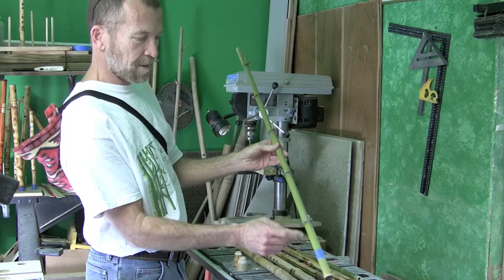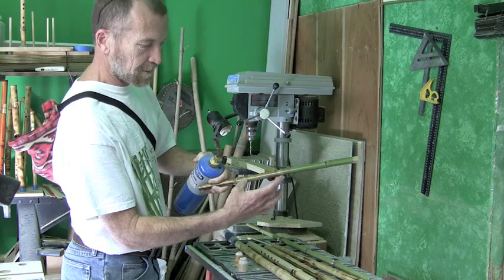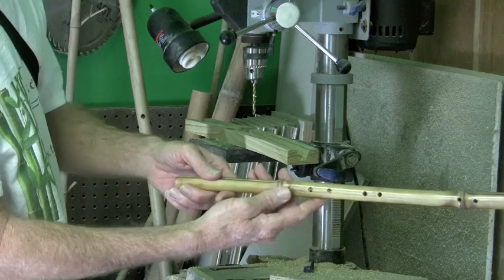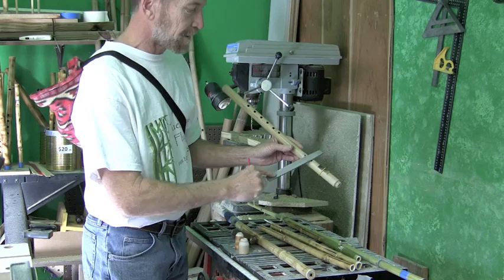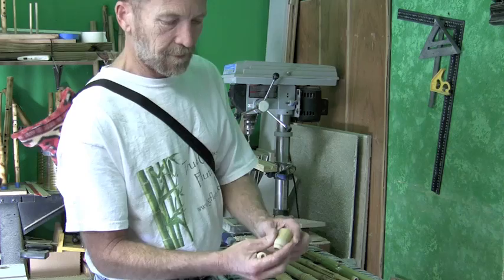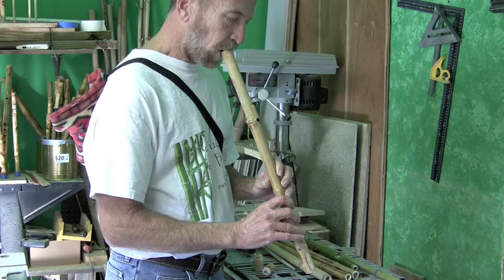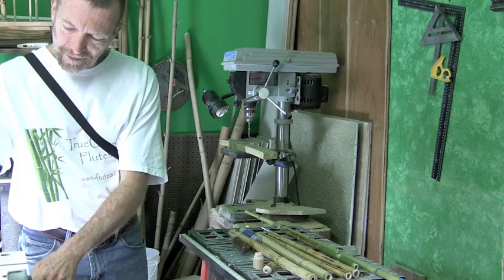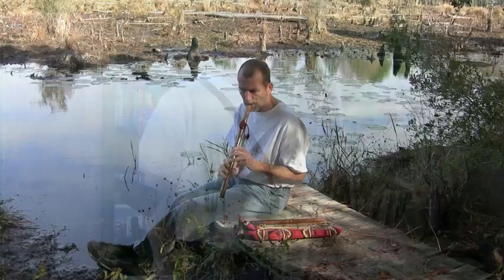True Grass Flutes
Natural bamboo flutes by True Grass Flutes.